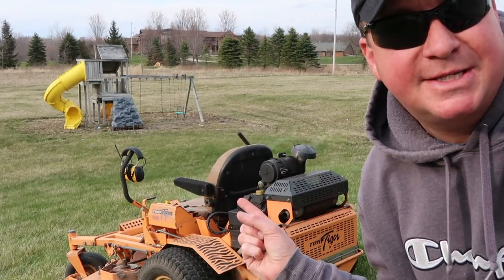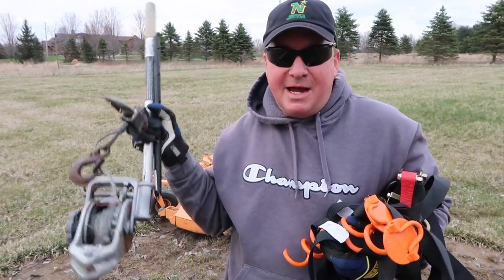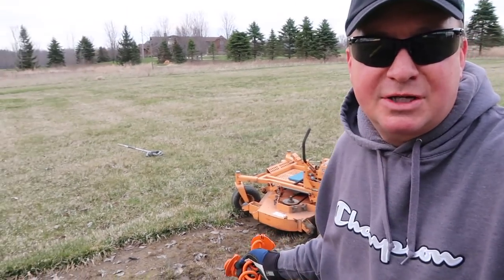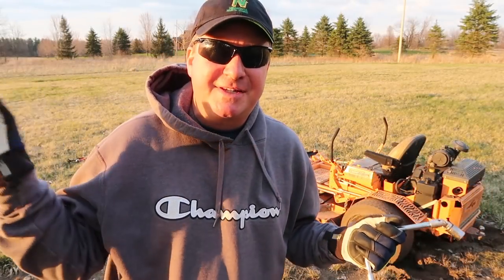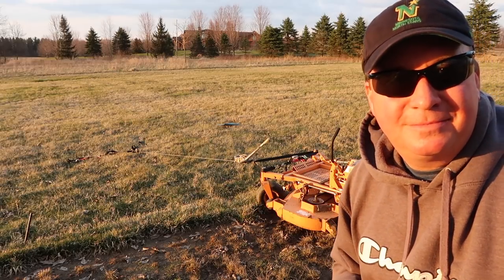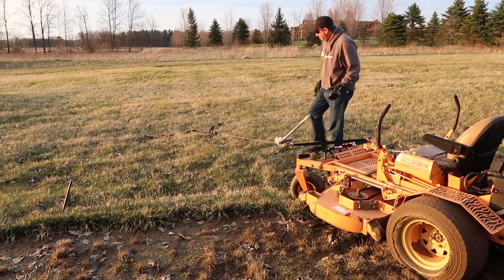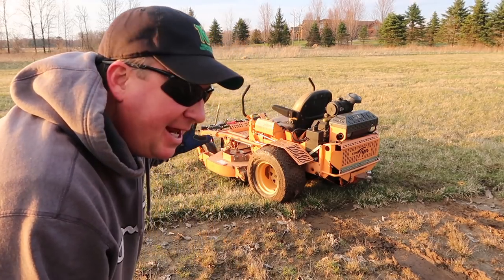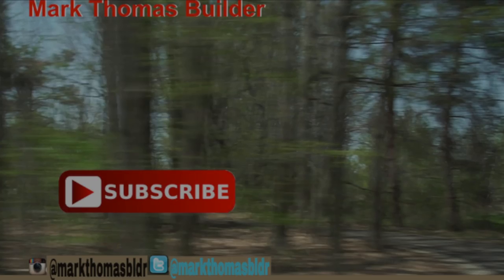MOWER STUCK IN THE MUD! HOW TO GET IT OUT YOURSELF!!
If you're stuck in the mud with your mower or tractor, this method for getting it free may come in handy, especially if you don't have another mower, vehicle, or person to help pull it out.  Here's the items I used as seen in the video:
DAYTON 2 TON RATCHET PULLER
VORTEX SPIRAL RING ANCHOR

I've owned the Dayton 2 Ton ratchet puller for 10+ years and it works amazing still, just as good as the day I bought it.  I use it often for logging and construction projects.  It's a little pricey, but worth the money.